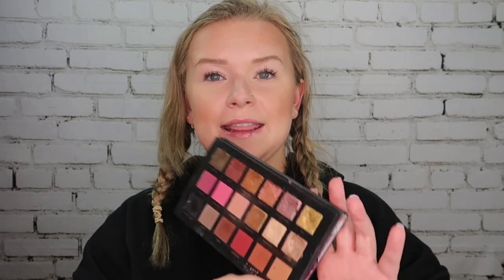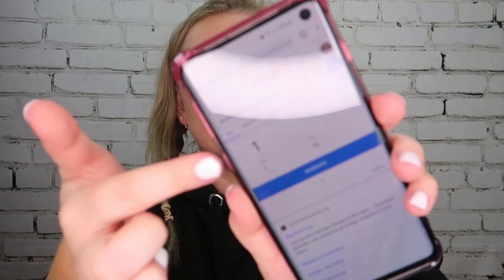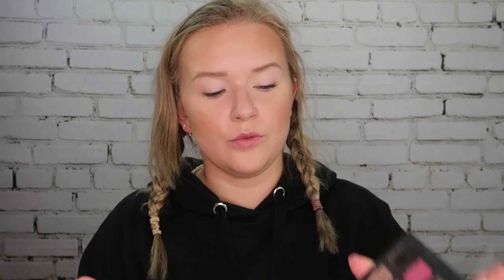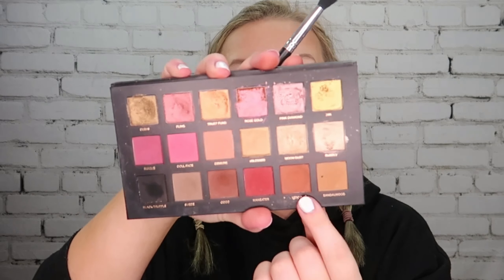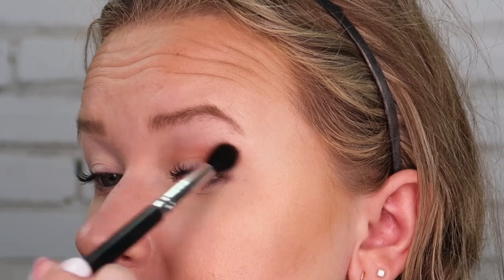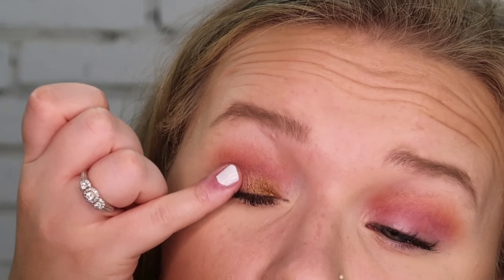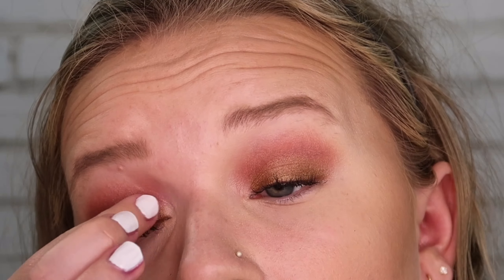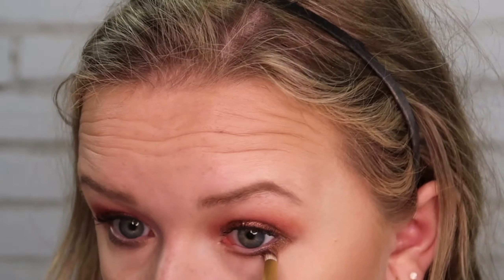PALETTE BINGO: Huda Beauty Rose Gold Remastered | Avantvous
Hello friends! Today we tackle another palette bingo featuring the Huda Beauty Rose Gold Remastered Palette. The idea for this particular palette bingo came from my friend when she mentioned she can't come up with different looks using this palette.